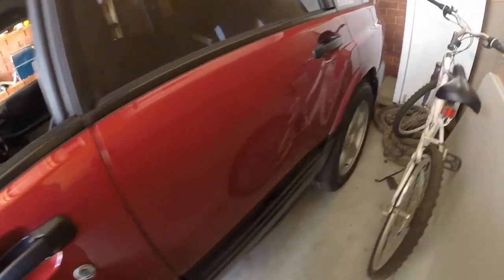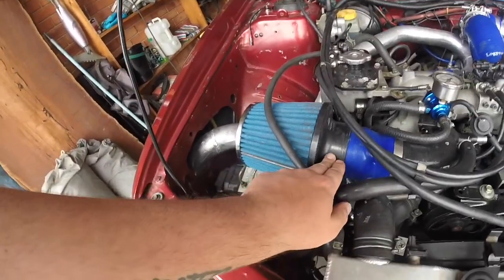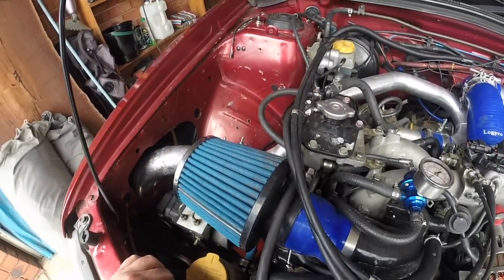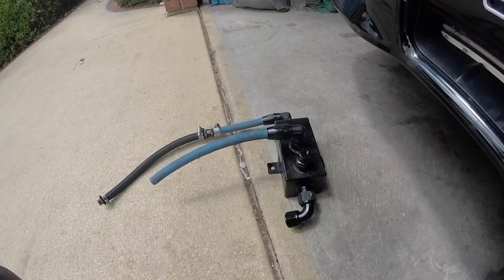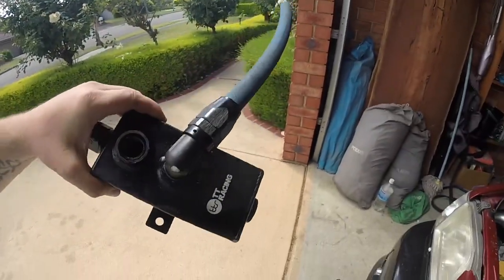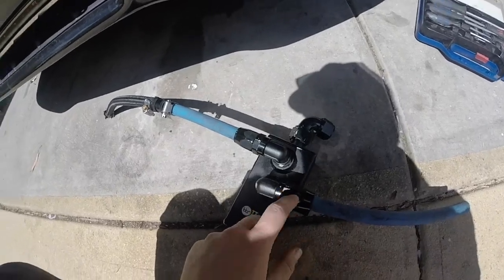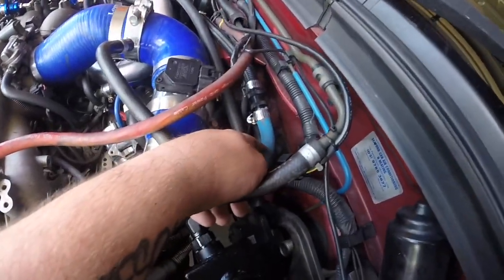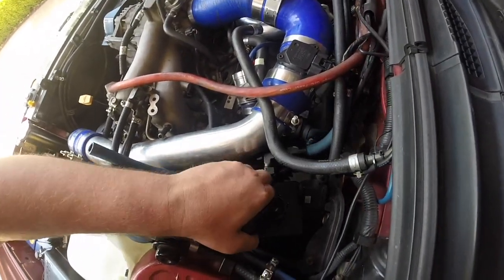Catch Can Install | Subaru Forester GT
In this episode i install a catch can for the cylinder head breathers